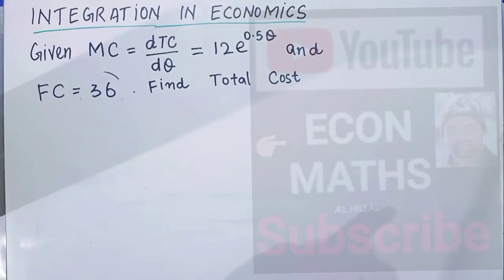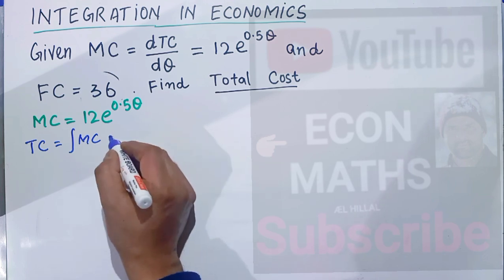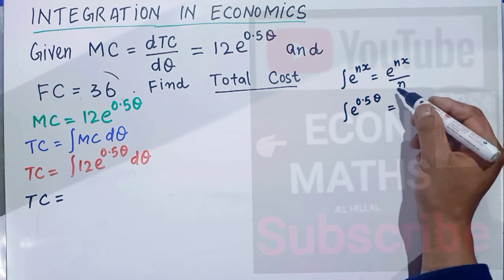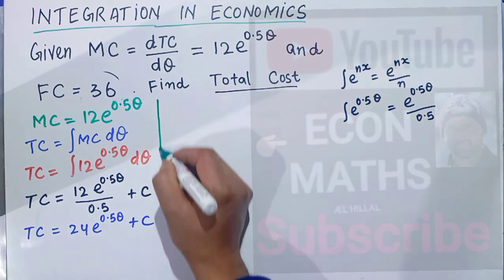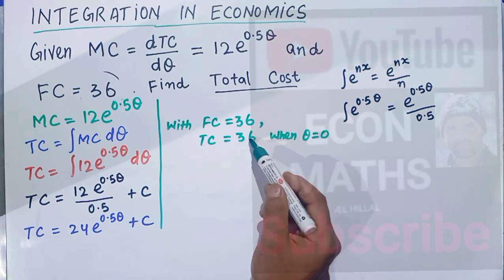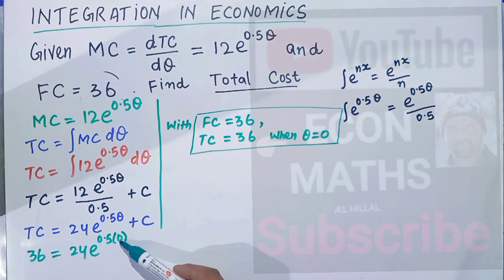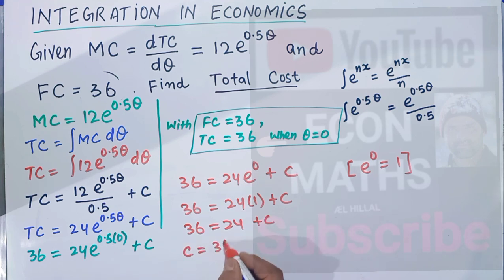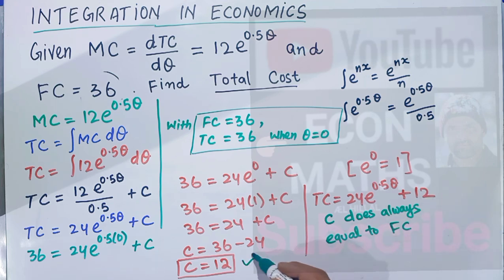integration in economics. finding total cost function from marginal cost function given fixed cost